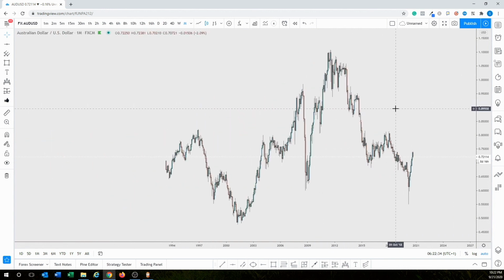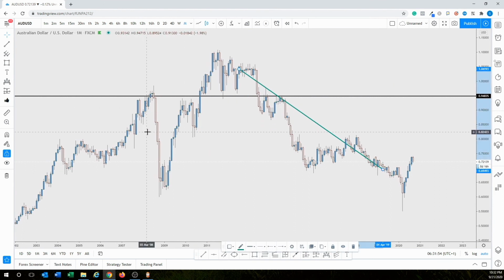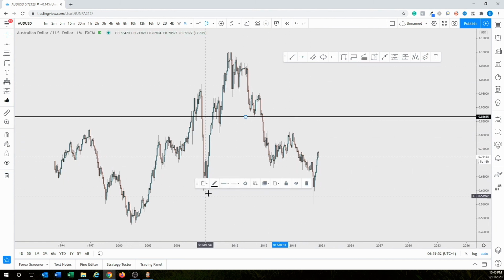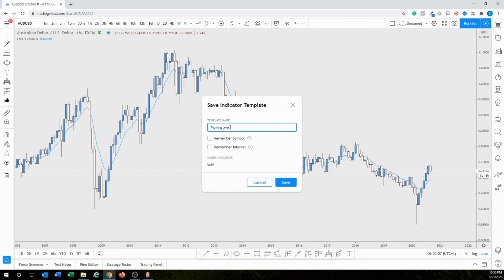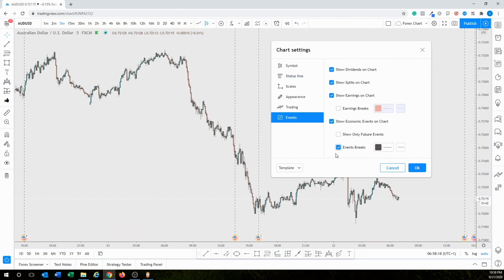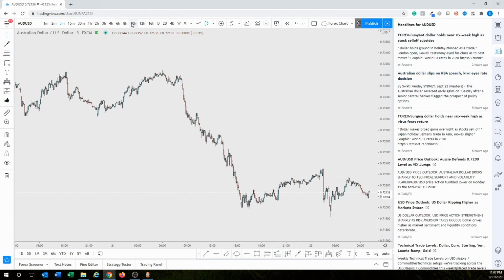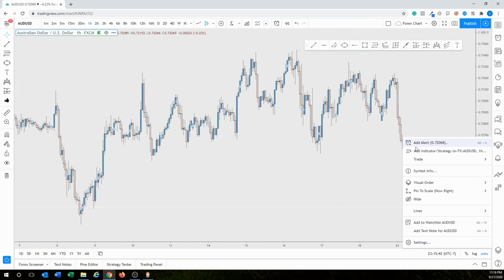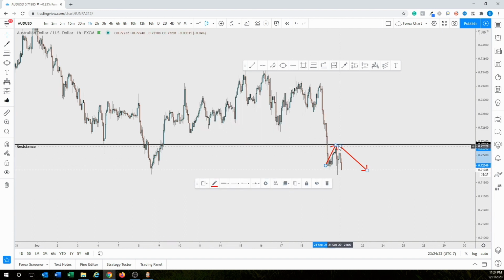PT:2 TradingView Explained, Settings Up Your Charts, Settings Up Your Favorite Bars and MT4 Examples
TradingView Explained, Settings Up Your Charts, Settings Up Your Favorite Bars and MT4 Examples Lesson 6 PT: 2 of 2

2000 New Students Per Month.. ALL Learning 4 FREE!!